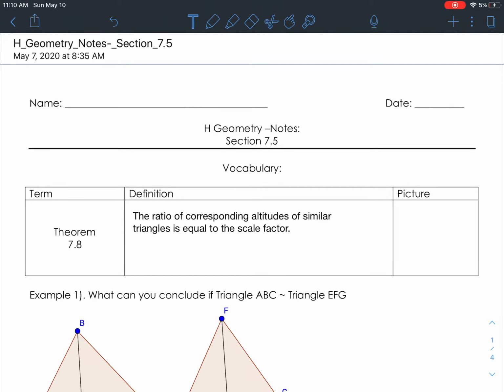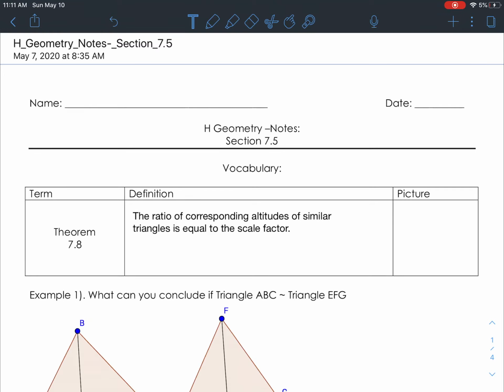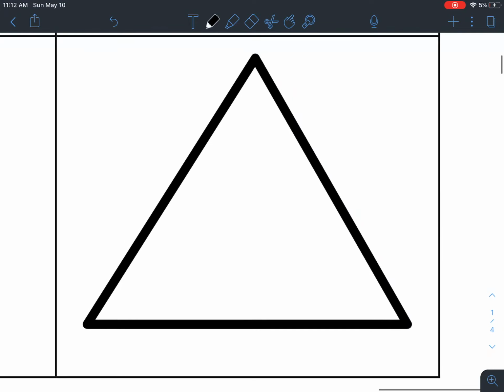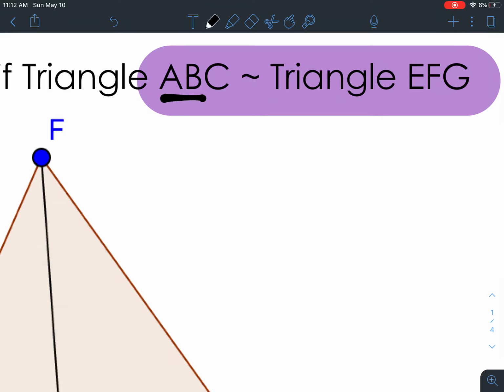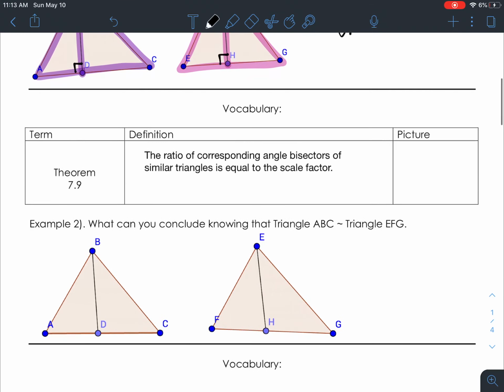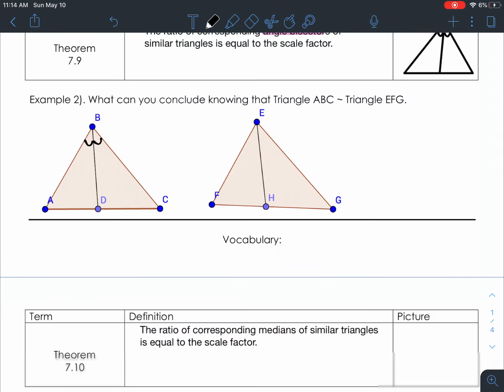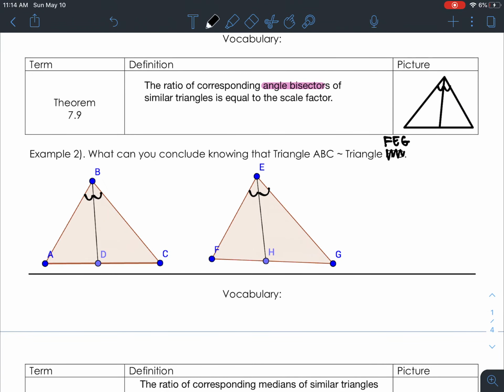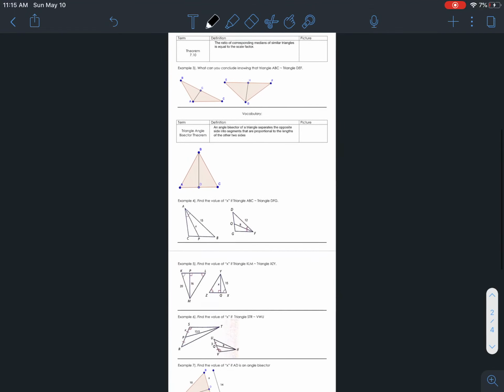H Geometry Section 7.5 Part 1